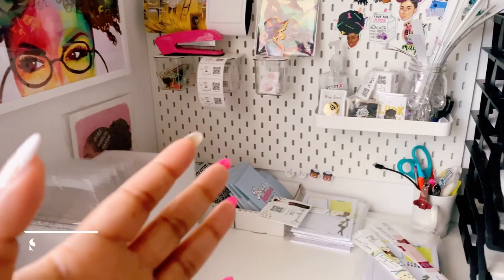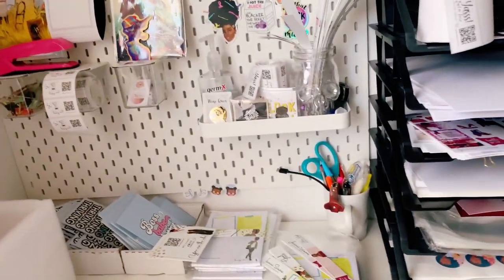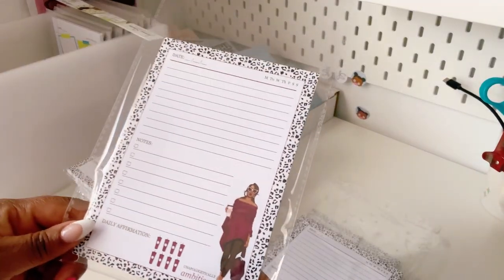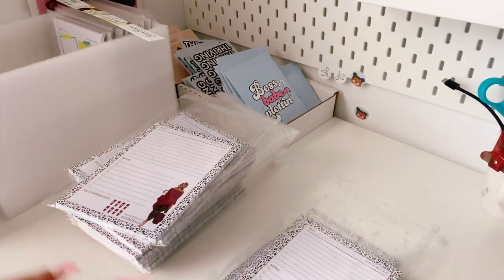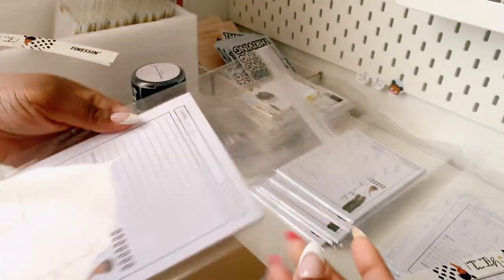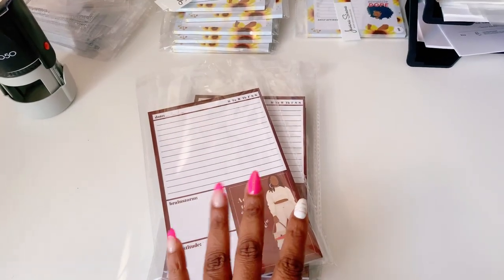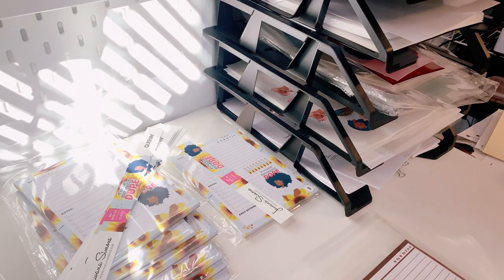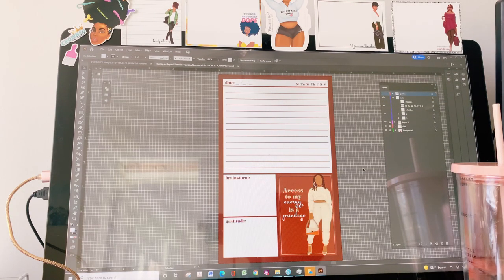STUDIO VLOG | I MADE SOME MORE BLACK GIRL STATIONERY! | TAWANA SIMONE✿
Hey y'all!!!

It's been awhile! In this video I show you the final product from the notepads I designed and ordered in the previous video. I did design new notepads and here I show them off and how I package them.

✅Restock coming soon!!! Join the newsletter🗞️

🍒Prayer Journal:

Quick Tidbits :
• I'm in VA & NC
• I am a digital content creator & work in project management
• Creating black girl planner stickers for black women who plan, organize and craft
• I have a spoiled pug name Penelope♥

✨Ready to open an Etsy shop?✨

Connect w/meh!

🍒I make a commission for every purchase

📸: iPhone XR